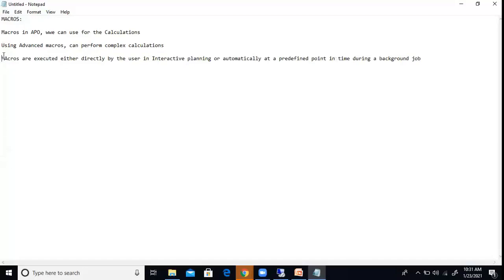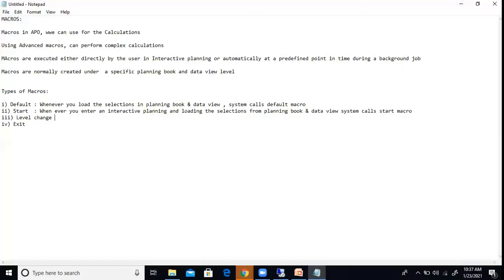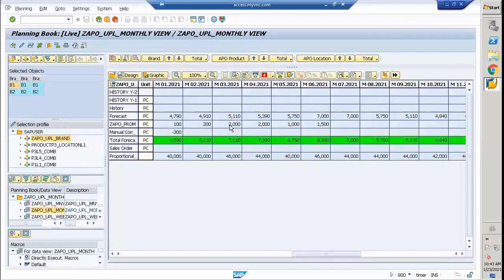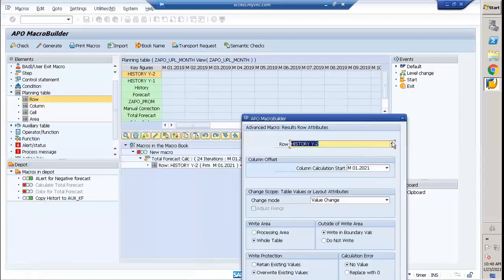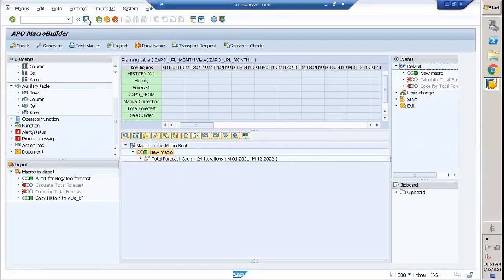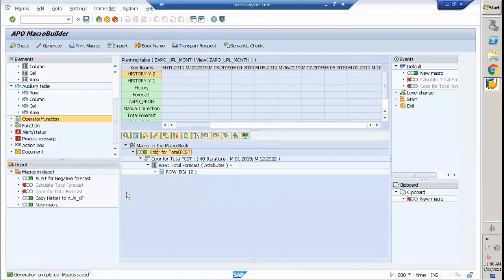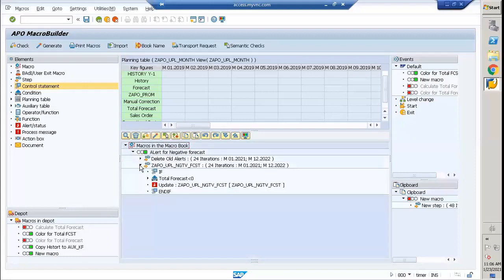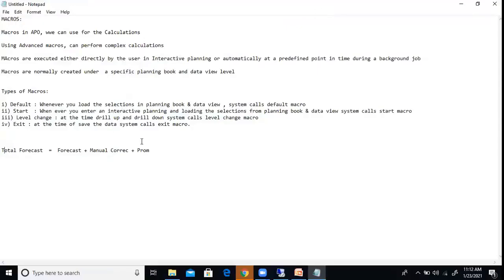L 8 1 Macros